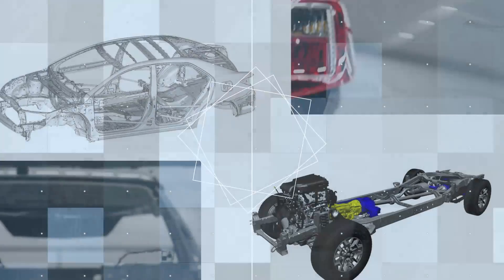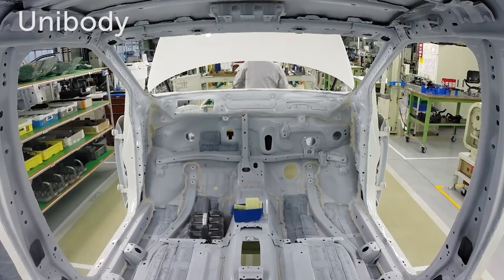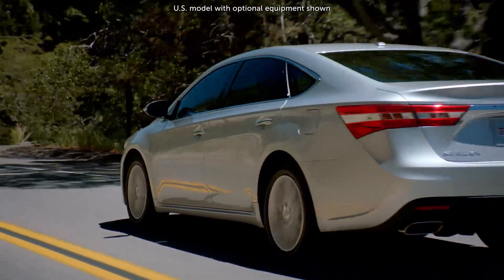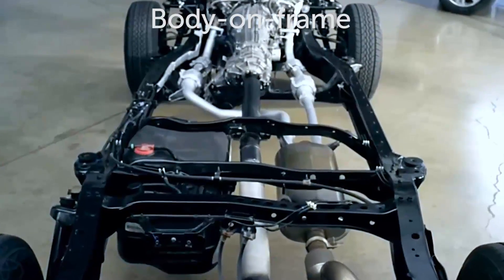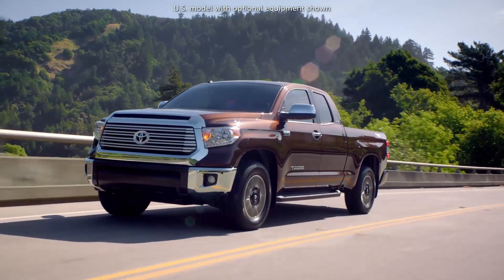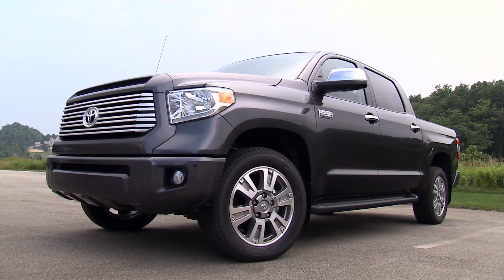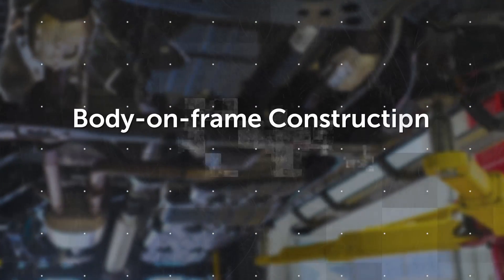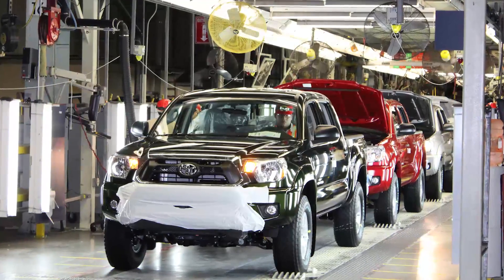Unibody vs Body on Frame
There are two major ways of building a vehicle body: unibody and body-on-frame. Toyota uses both construction systems to suit the demands of specific vehicles.